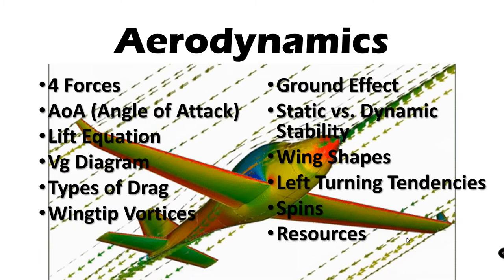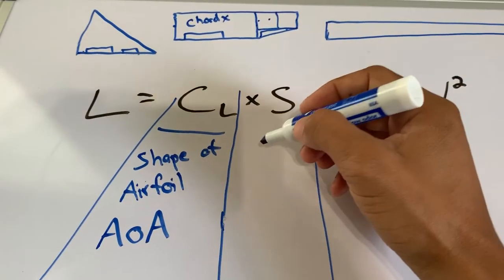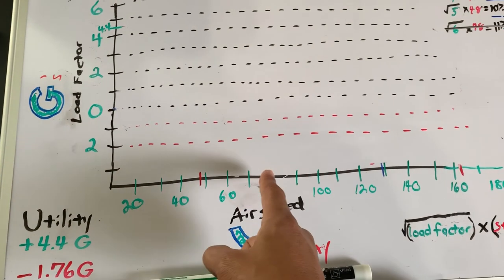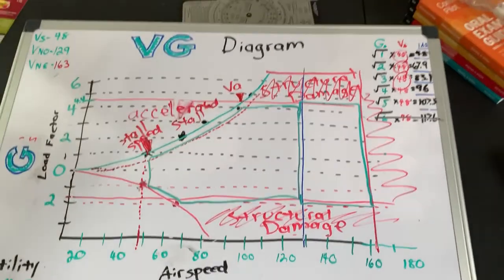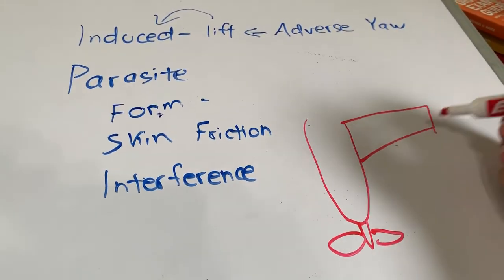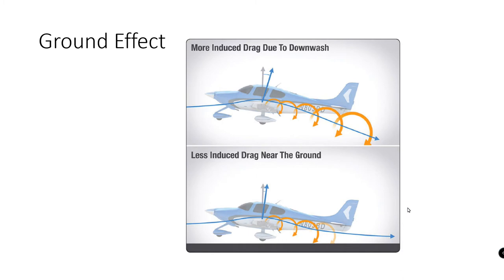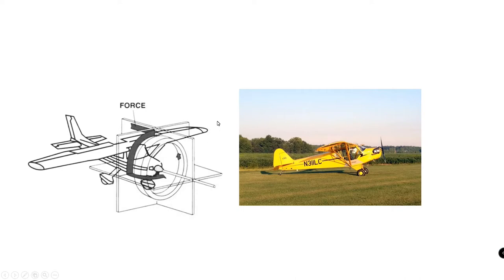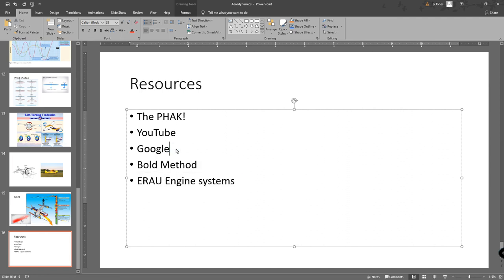Aeronerd: Aerodynamics PODCAST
Hey Aviators, this is one of my podcasts that I recorded fro my students soon after I got my CFI.  Forgive me for the old content.  I'll have a newer updated one for you guys in the near future :)

This is Aerodynamics Explained.

- The AeroNerd